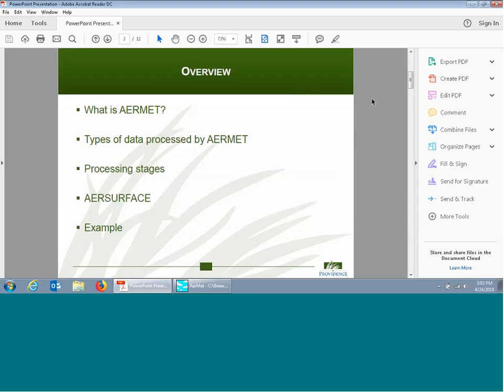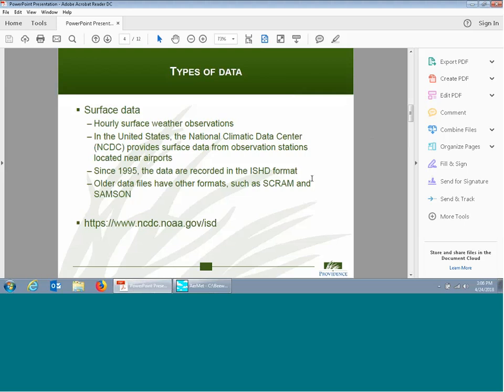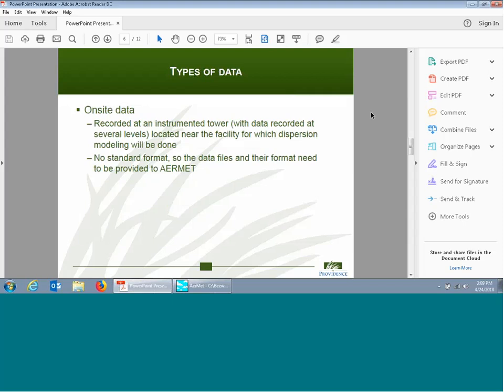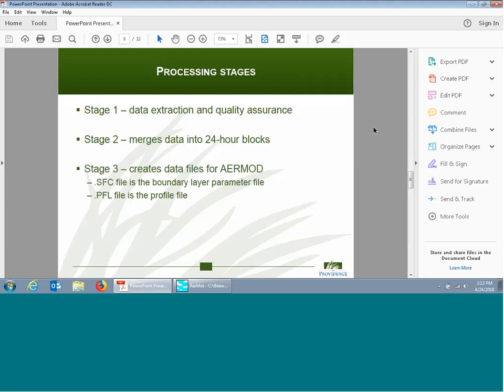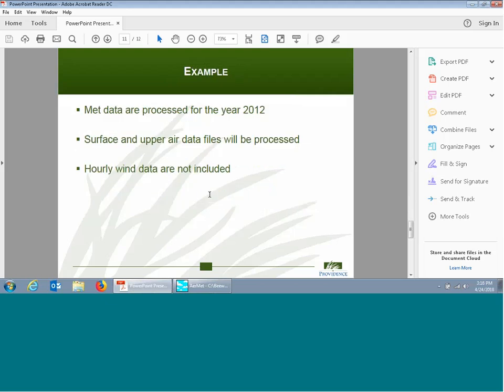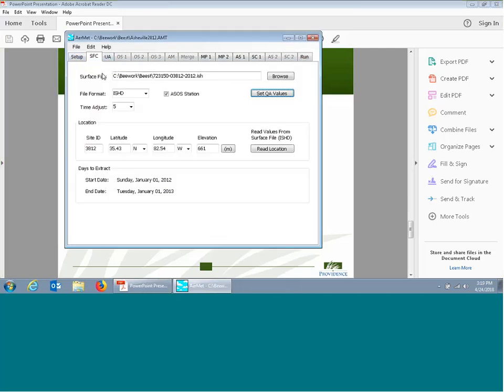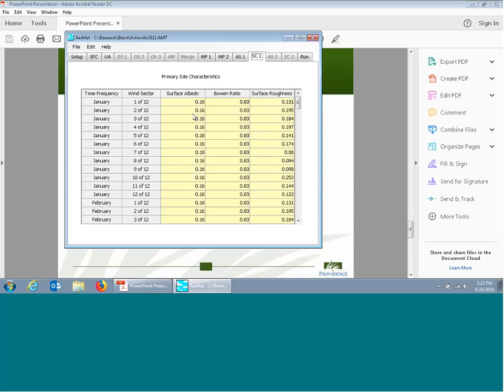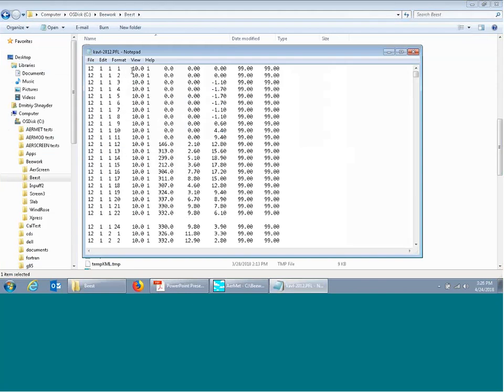AerMet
This is a webinar about processing meteorological data with AERMET. The webinar was presented April 24, 2018.